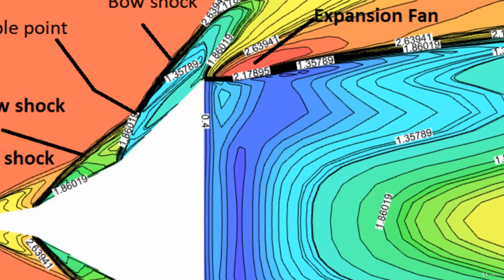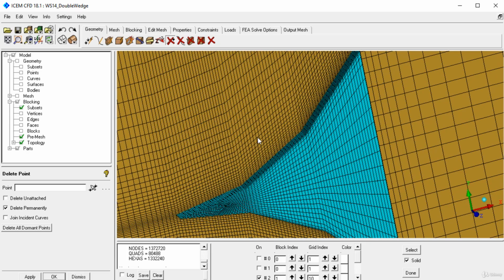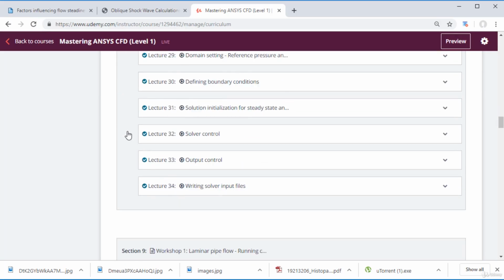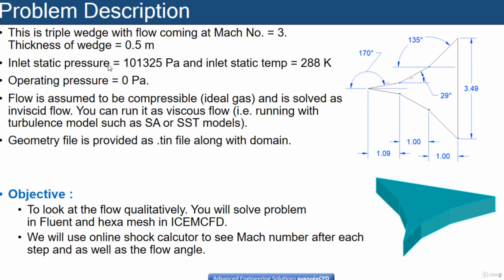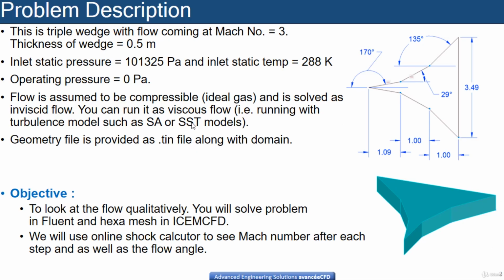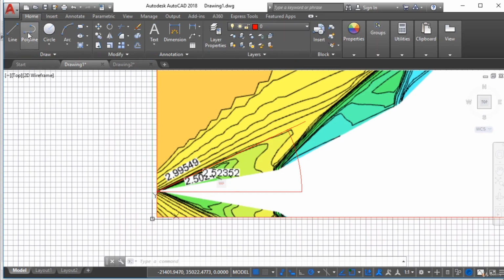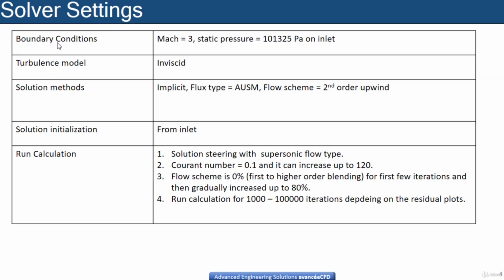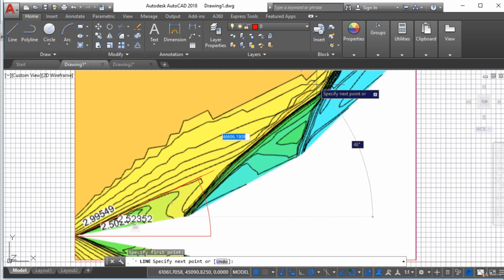(Ansys) Course 11: 72 Introduction